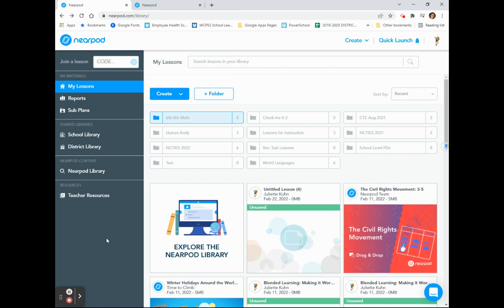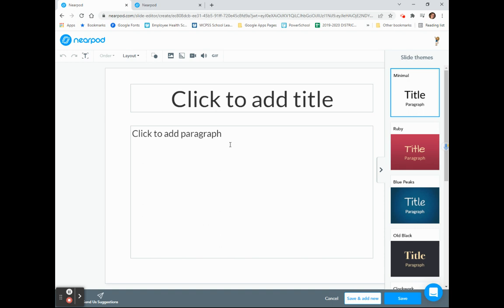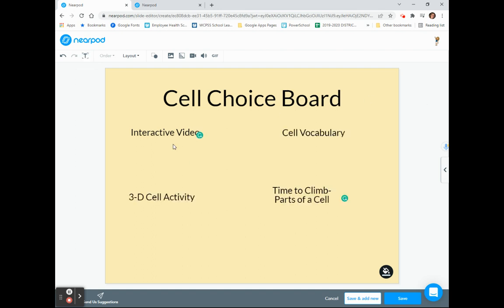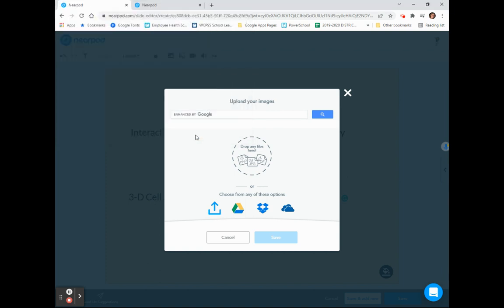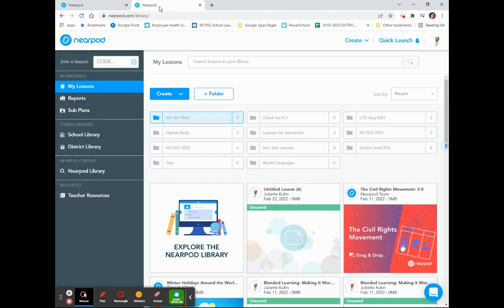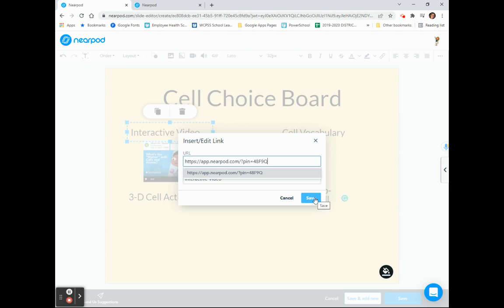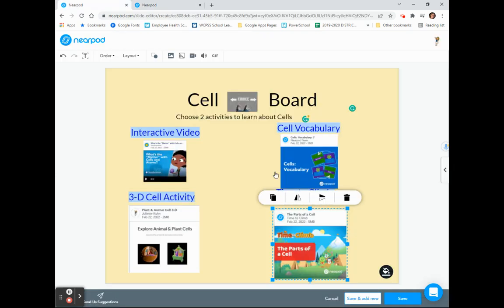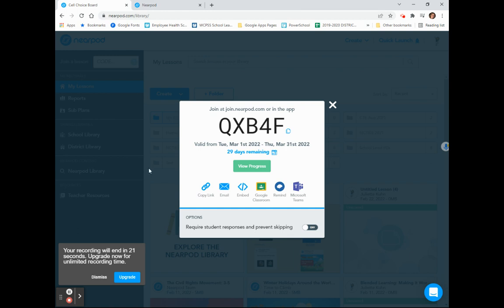Nearpod Choice Board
This will walk the user through creating a Choice Board from within Nearpod